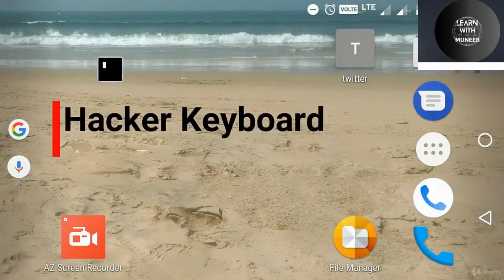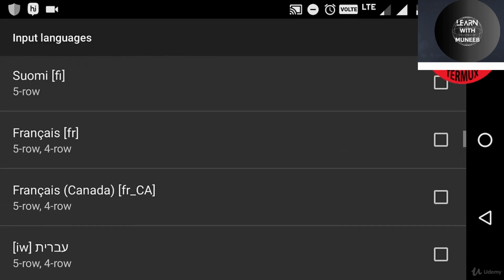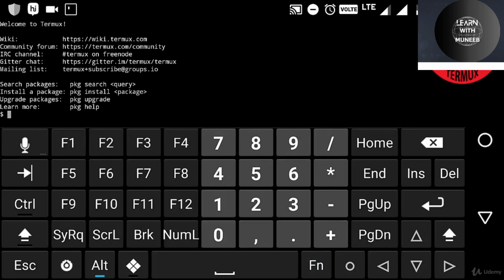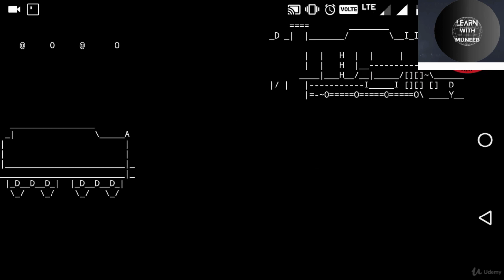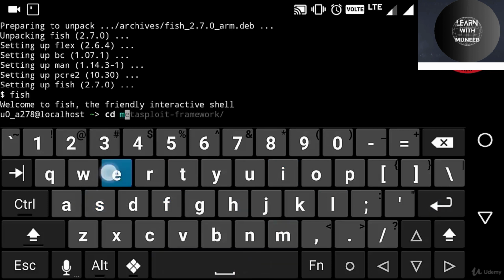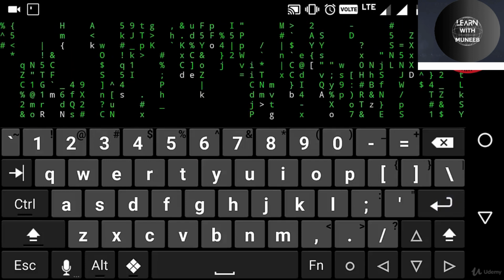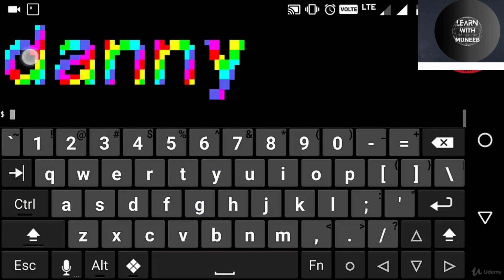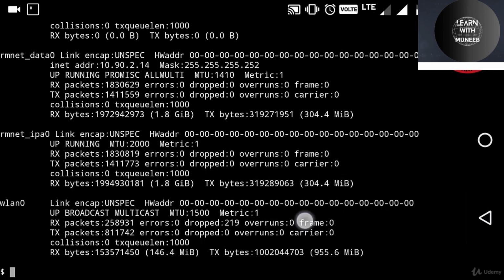Basic Commands Of Termux|How to use termux on mobile 2023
How to use termux on mobile 2023